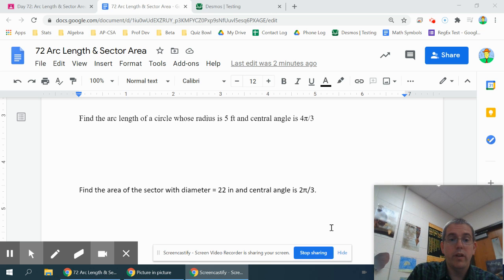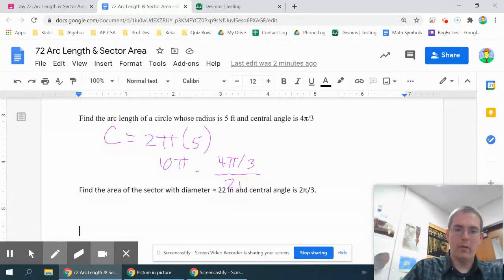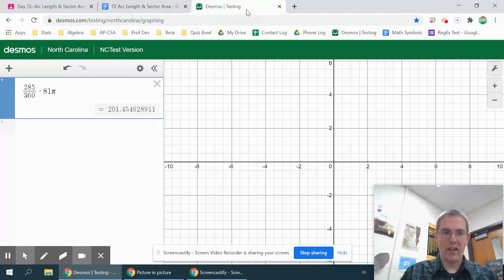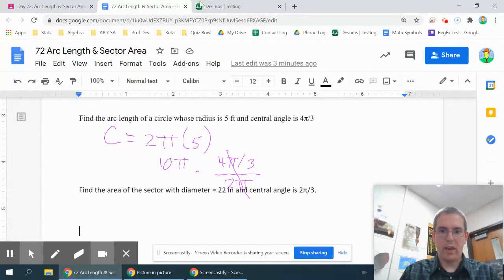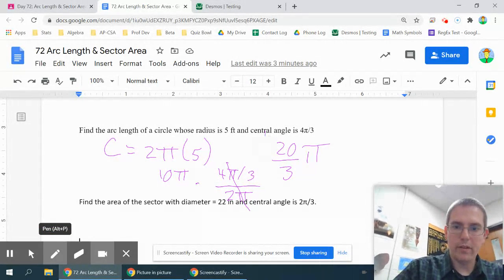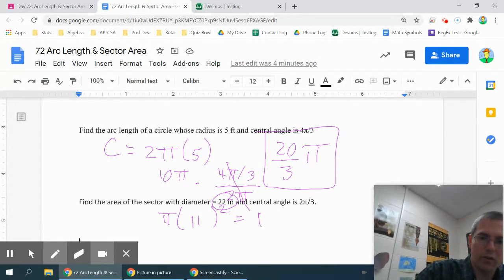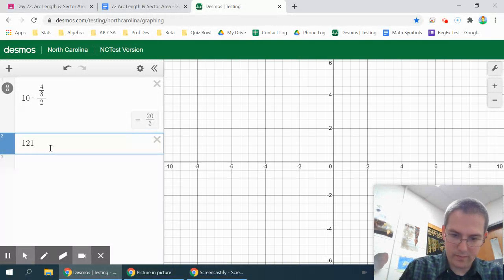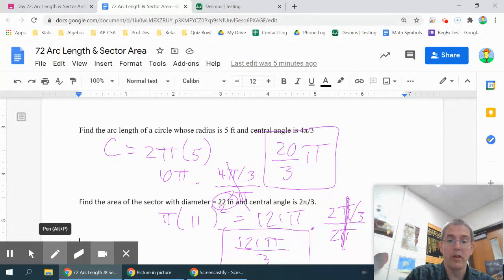Arc Length & Sector Area, radians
Finding arc length & sector area given an angle measured in radians